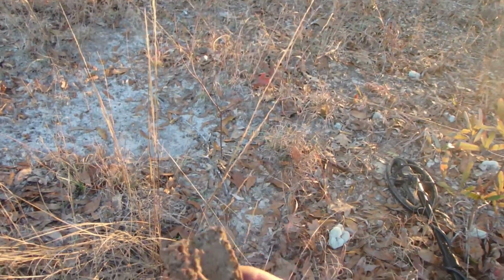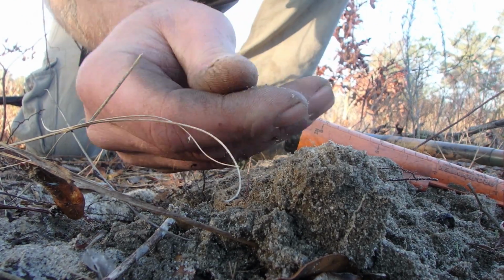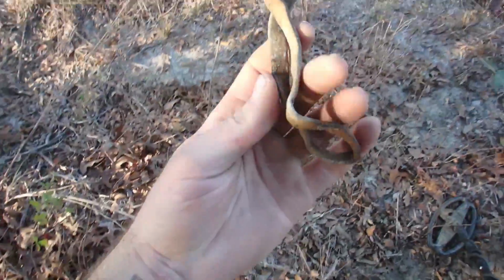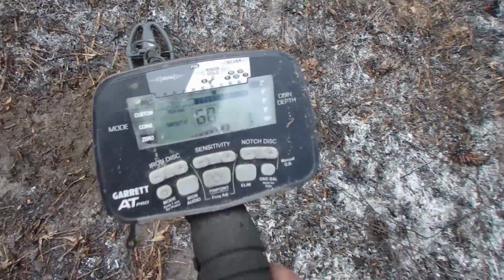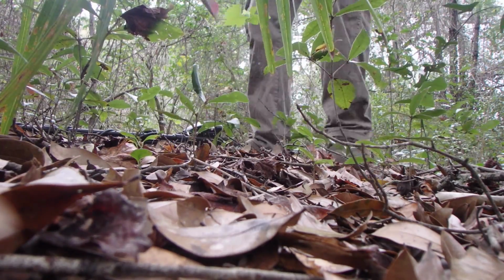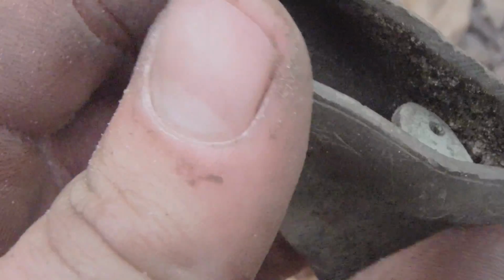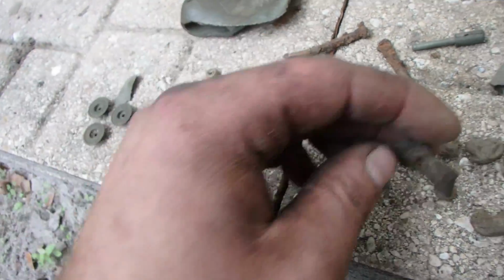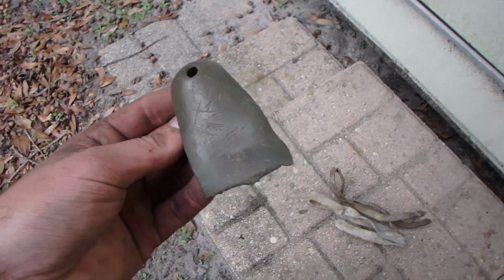1700's Incredible Metal Detecting Finds Historic Florida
In this video myself and Bob went detecting at a new spot we found a few house sites but most was behind a fence we could not access. Bob found a 1700s pewter spoon and I found a 1700's or 1800's Brass Buttplate from a musket.